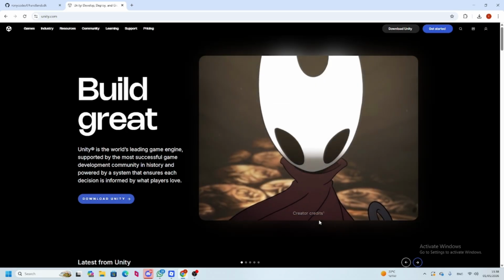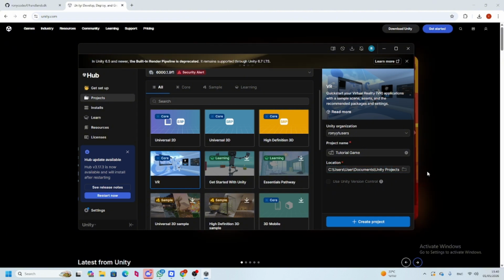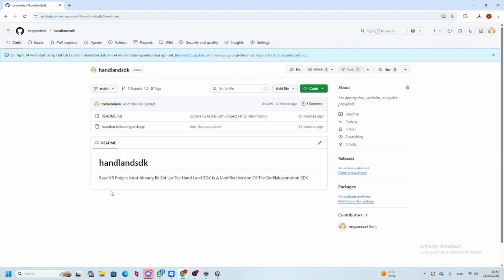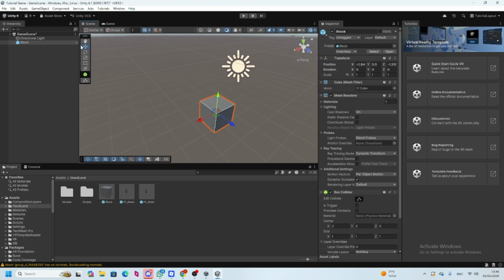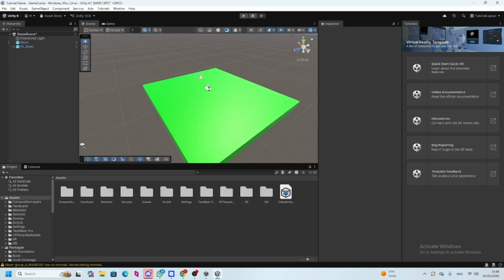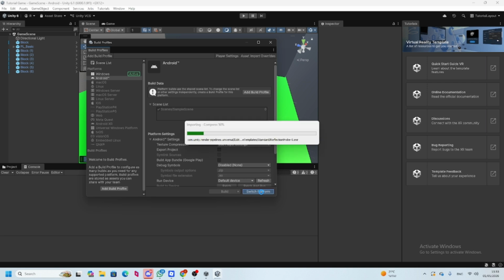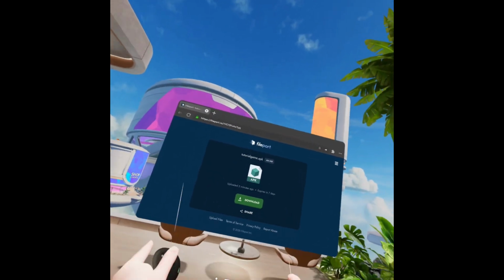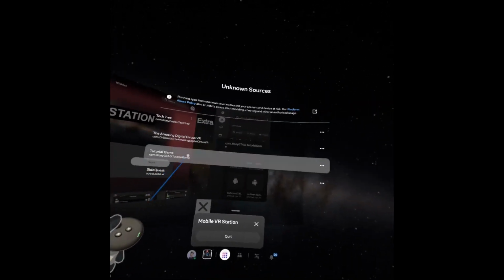How To Make Your OWN Gorilla Tag Fan Game